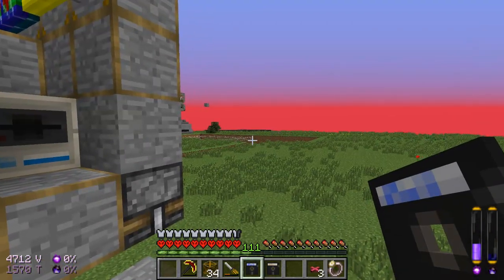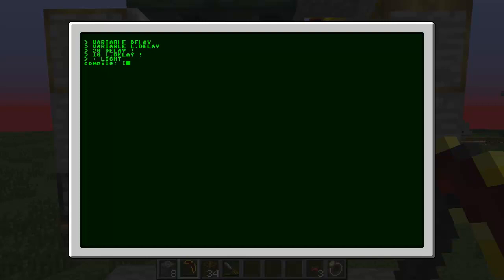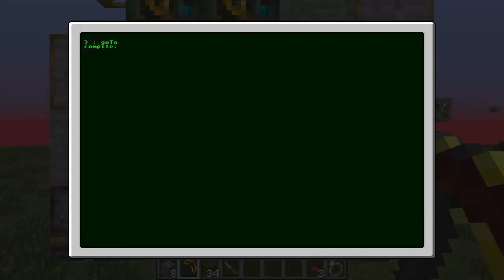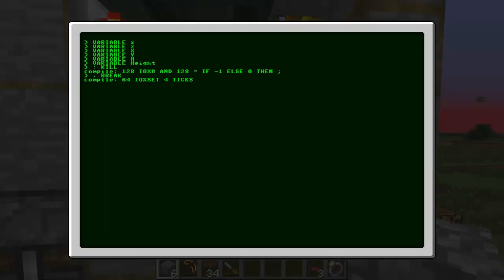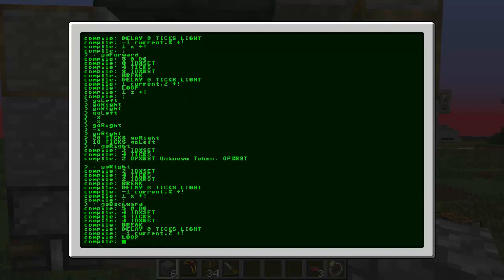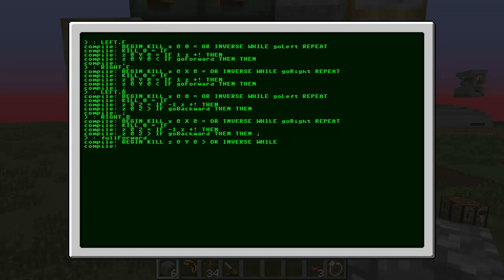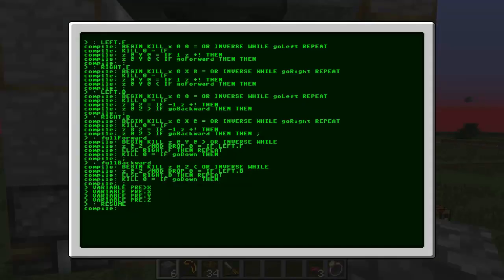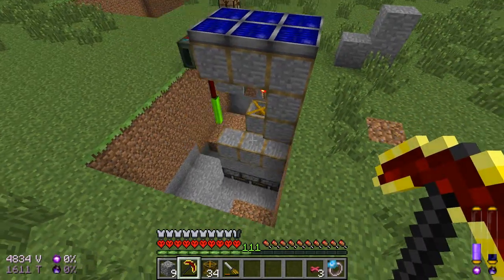[How-To] Mobile Quarry Mark IV - Part 2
Here is part 2 of my Mobile Quarry setup! This focuses mainly on the code of the quarry!

For the download, the instructions are in it. I will assume that you know how to install mods, and will thus ignore any sort of, "WHY IT NO WORK?!?" questions related to the mods themselves. Also, it is 140MB. Have fun!